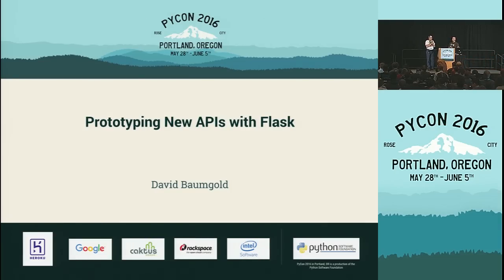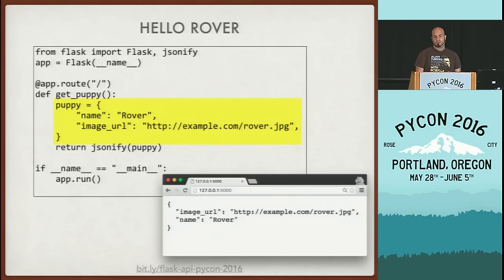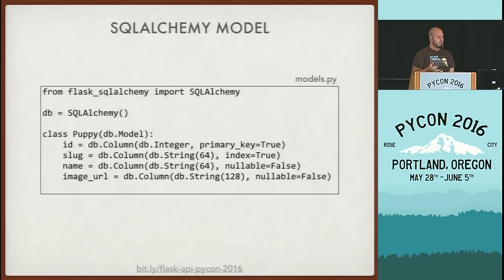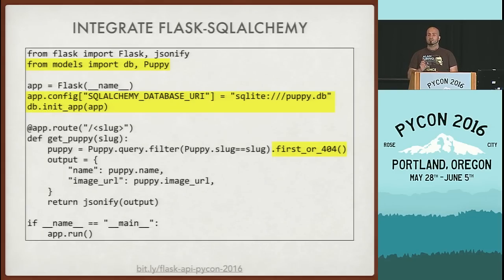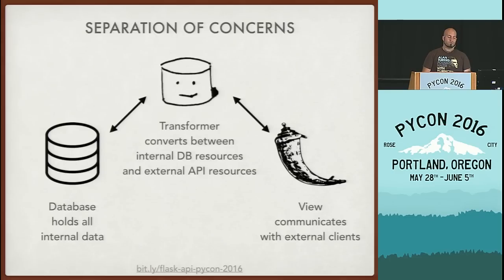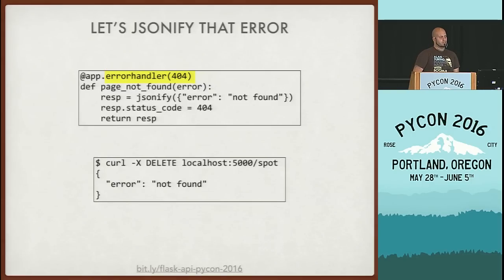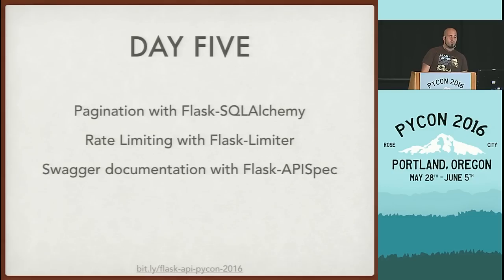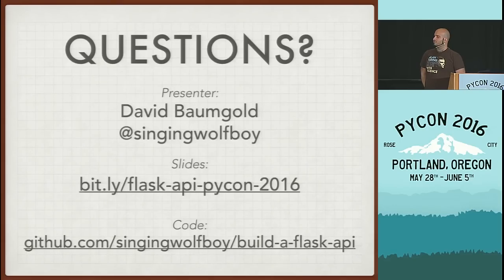David Baumgold - Prototyping New APIs with Flask - PyCon 2016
Speaker: David Baumgold

You need to build a new API, but which tools do you use? Flask is a microframework that makes web development a snap, and an ecosystem of extensions and other tools has grown around it to make it perfect for prototyping APIs. In this talk, we'll see how to get started with Flask, and learn the best parts of its ecosystem for API development.

and there is a GitHub repository for the code